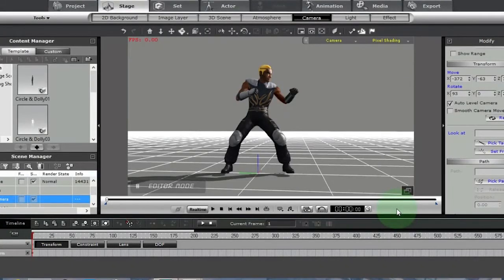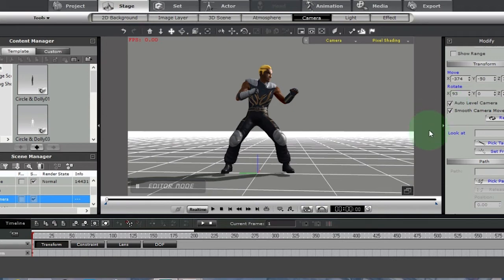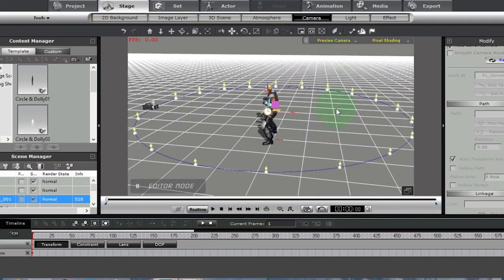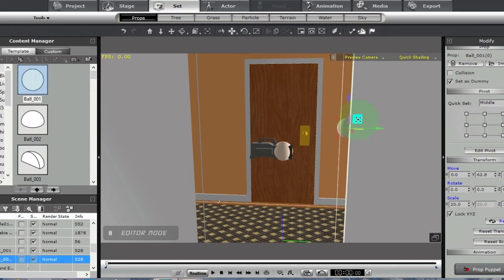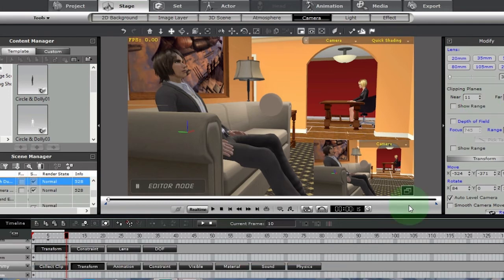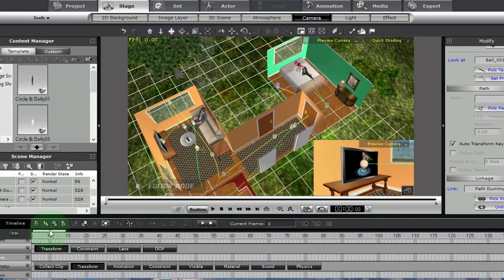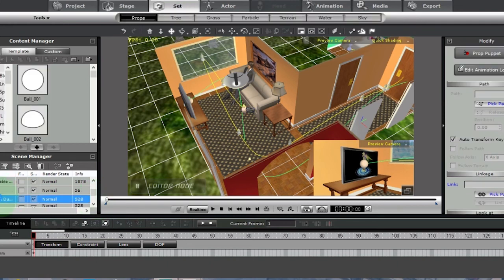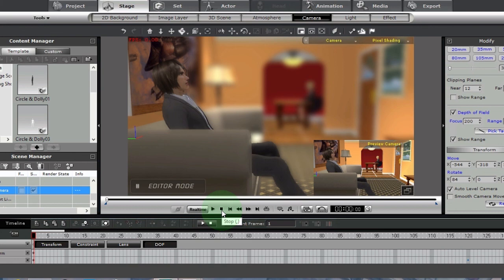Geoff Casavant's iClone Tutorial: Realistic Camera Moves in iClone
Geoff Casvant of Emerald Productions created this iClone tutorial for the Machinima Expo 7.